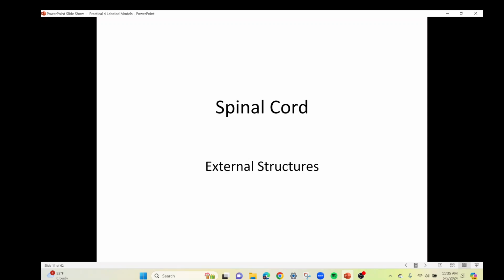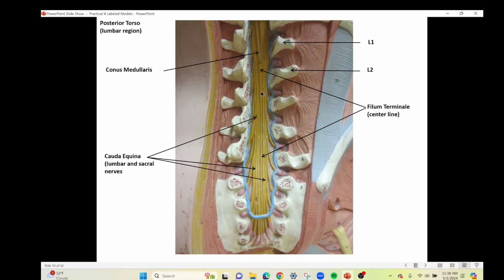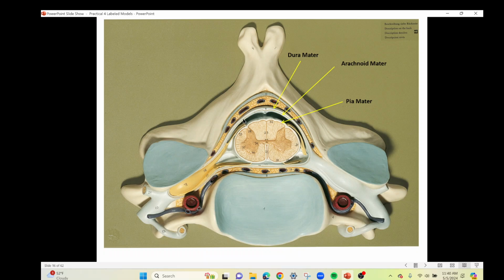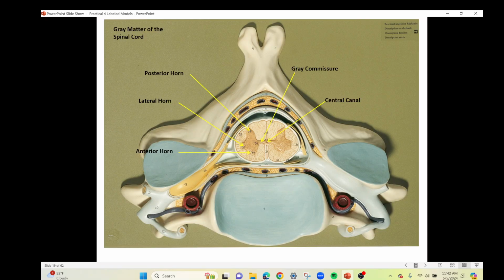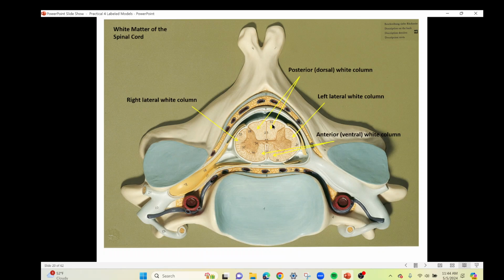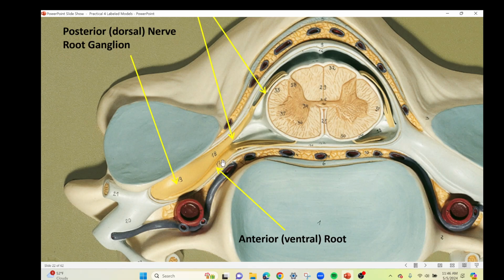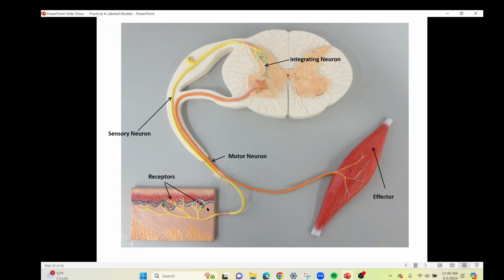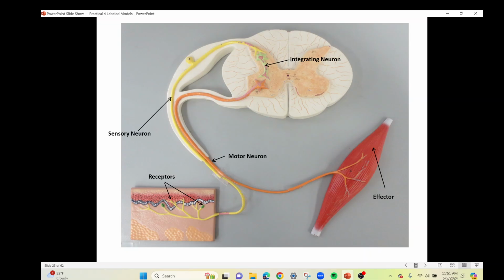Practical 4 Spinal Cord Models